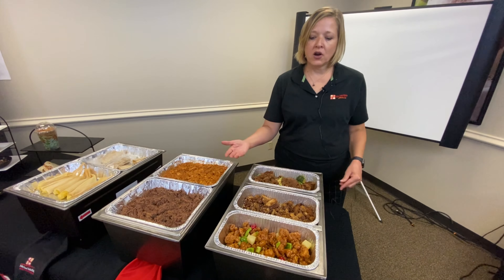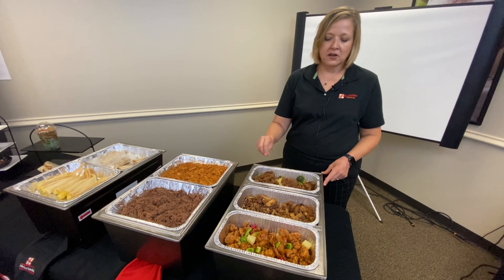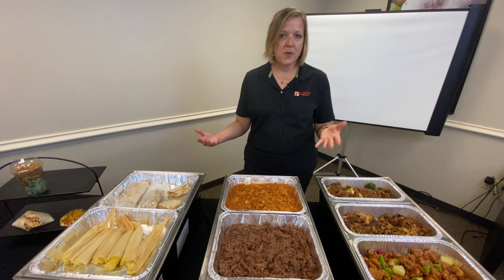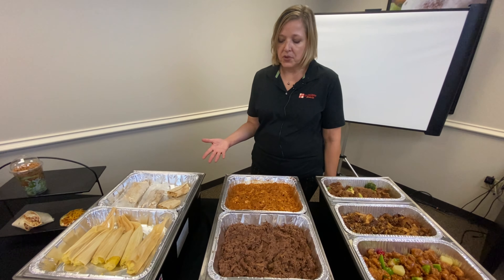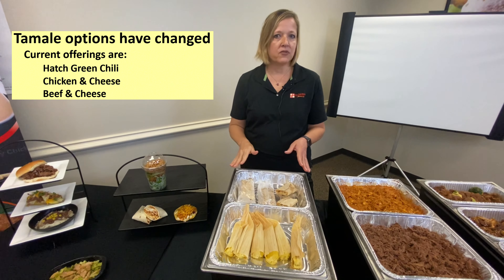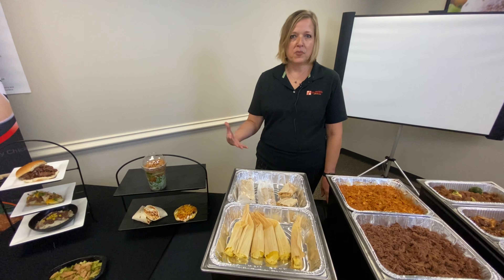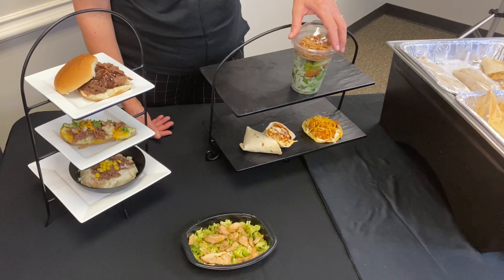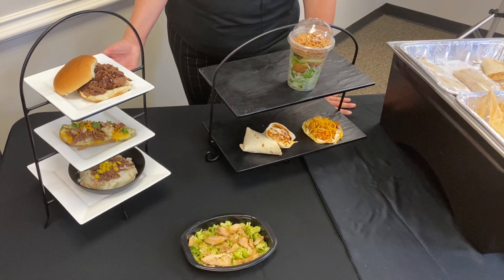Val New Commodity Texas 1 6 22